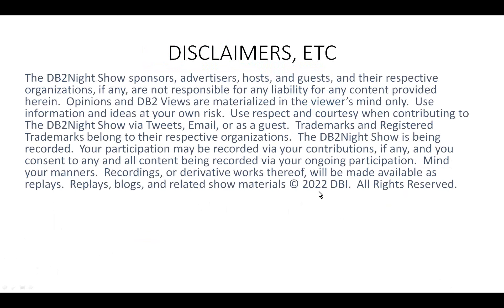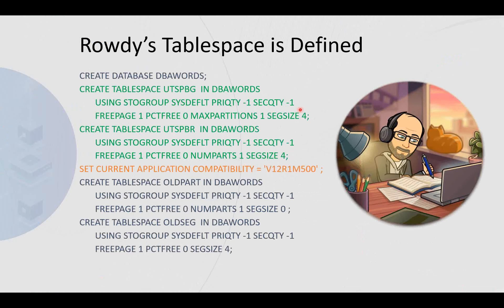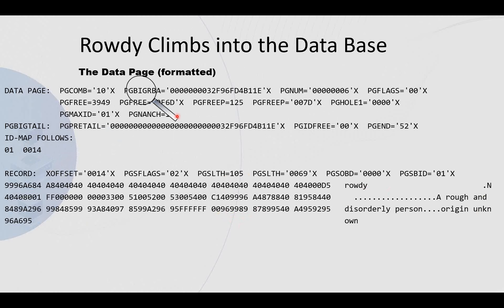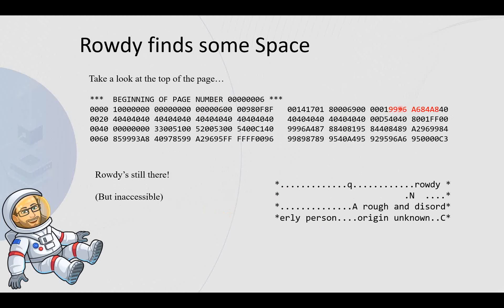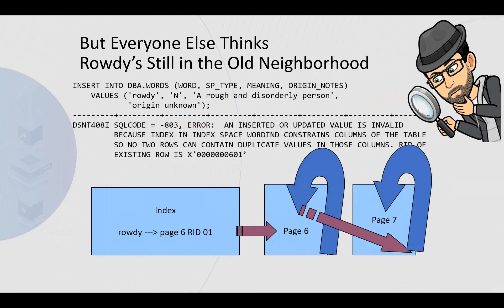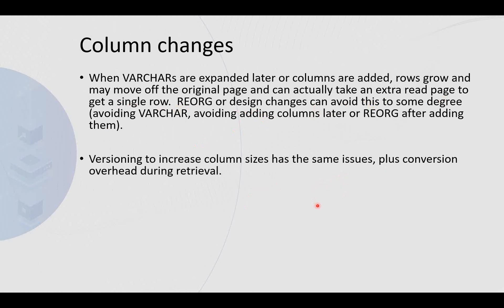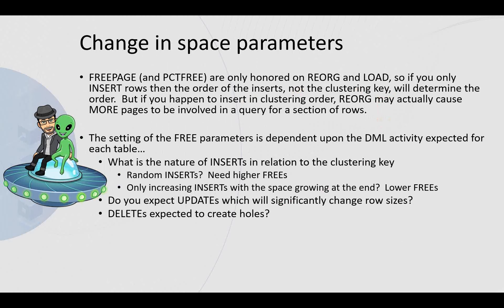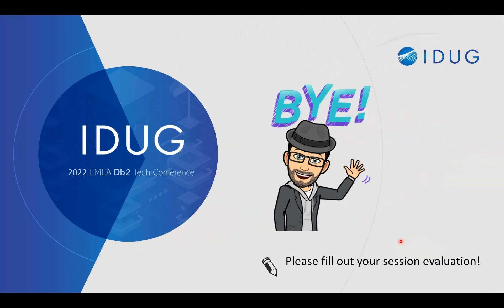The DB2Night Show Episode Z133: A Row’s Life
Rows in a DB2 z/OS database get mauled and moved and wholly and partially duplicated. There are different ways to find them and different surroundings. And most DBAs find they need to understand these transformations thoroughly to manage performance and recovery and even security. In this presentation, we take a light-hearted view of one row’s life to emphasize some of the internals of DB2 on the z/OS platform.

Having graduated in Computer Science at Aberystwyth in 1990, Marcus Davage has worked with mainframes ever since, as a programmer, systems programmer, consultant, database administrator, production support hero, production support villain and management piñata for various companies. He is now lead product developer for BMC Software. He holds an MBCS, CEng, CITP, and more often than not, a glass of wine. He is an IBM Champion, joint chairman of the UK Db2 User Group, a member of the IDUG Content Committee and the GSE UK Conference Planning Committee. In his spare time, he is a STEM Ambassador, leading Code Clubs in Welsh-speaking junior schools, and thrilling the next generation at the prospect of technology as a career. He blogs and casts pods, too.